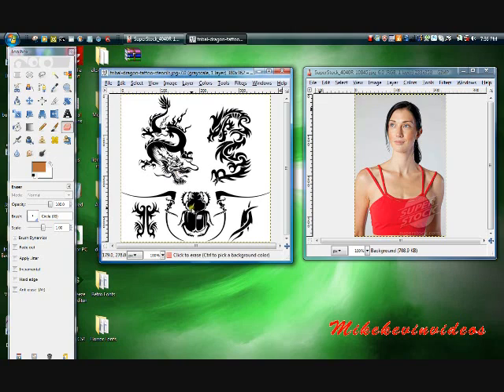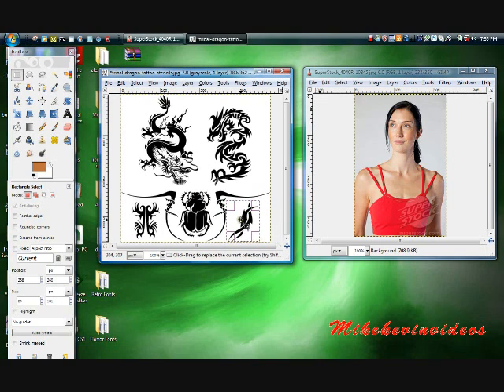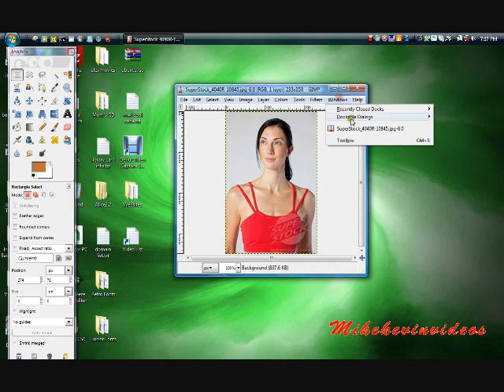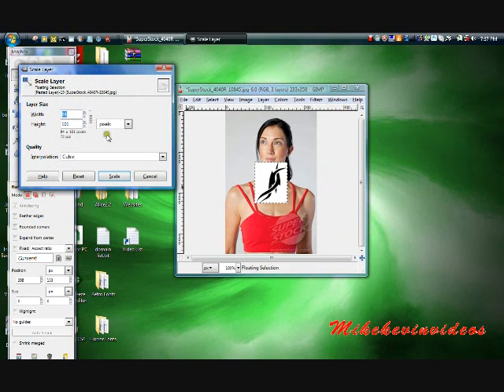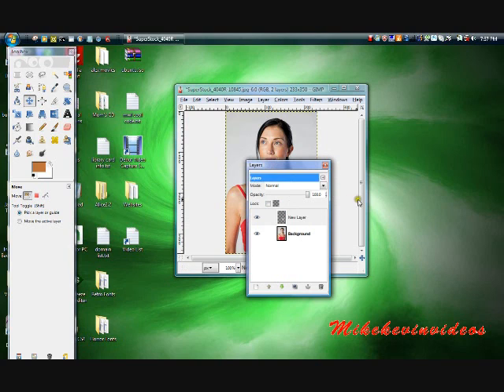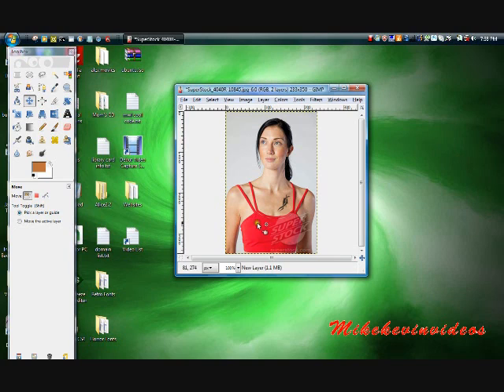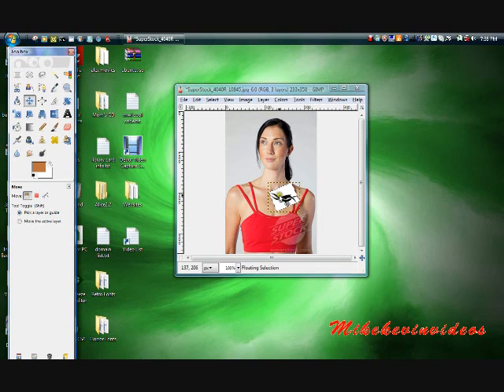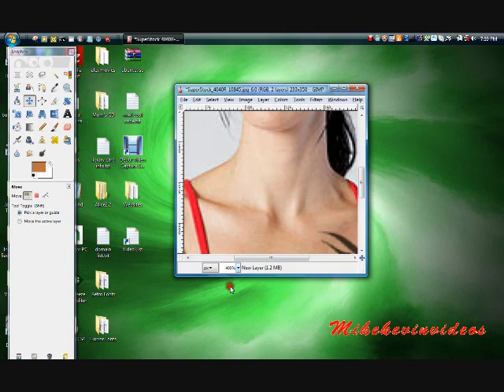How to add a Tattoo in Gimp Or Photoshop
In this tutorial i will show you how to add a tattoo to a person in gimp or photoshop